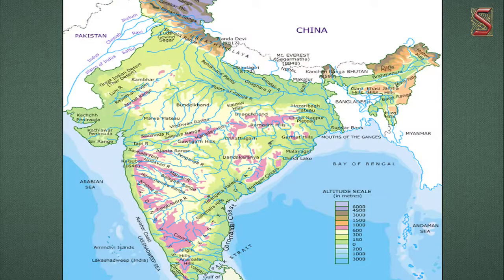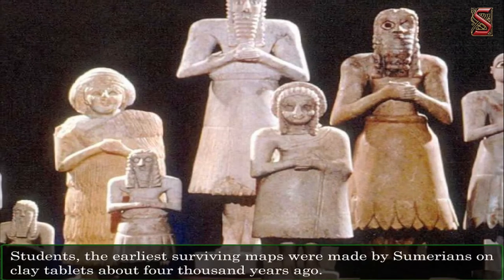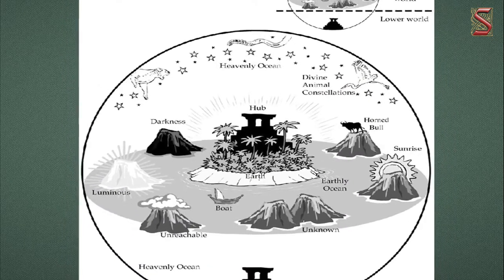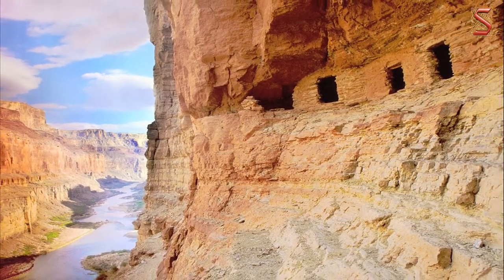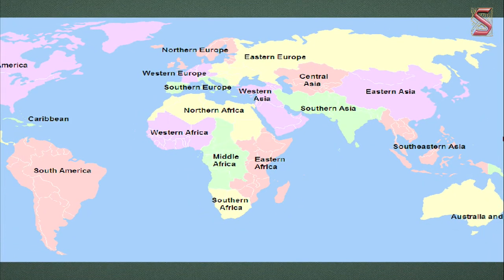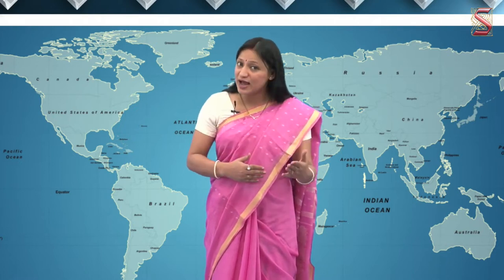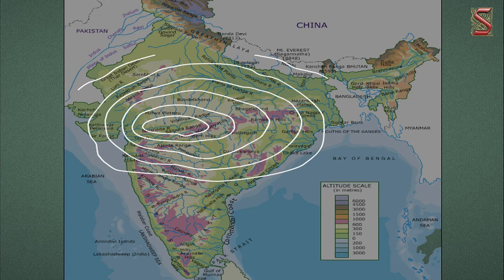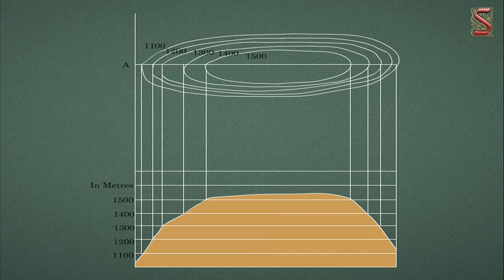Reading and analysis of maps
Dive into the fascinating world of maps as we unravel the art and science of map reading and analysis. From deciphering topographic features to understanding scale and symbols, join us on a journey to enhance your spatial awareness and geographical knowledge. Whether you're an aspiring explorer or a seasoned navigator, this video will equip you with essential skills to interpret maps with confidence and precision. Discover the stories hidden within every contour line and landmark, and embark on your next adventure fully prepared. MapReading Cartography GeographicalSkills"